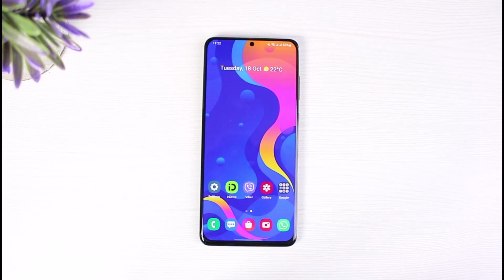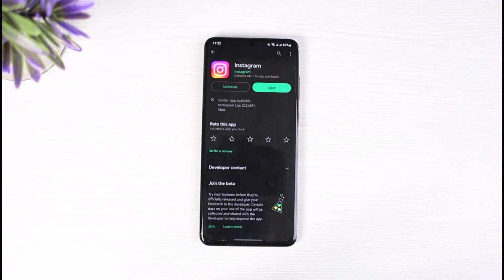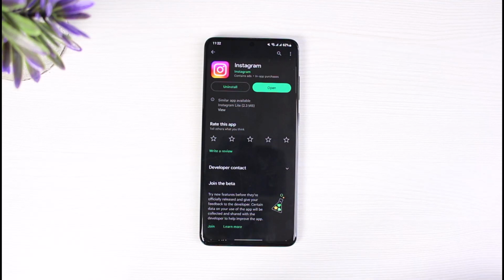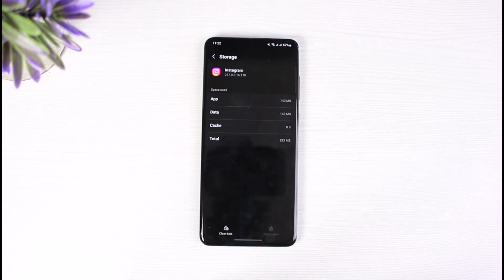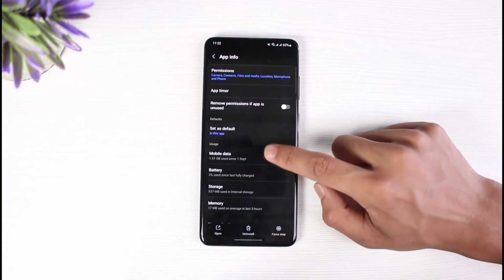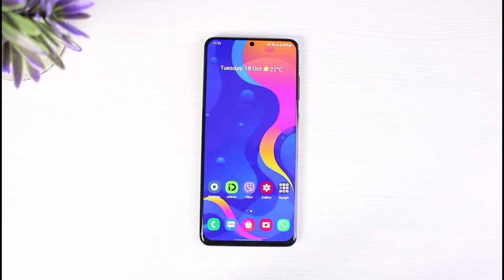How to Fix Camera on Instagram !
In this tutorial video, I am simply going to show you how to fix the camera on Instagram. So make sure to watch this video till the end.

Follow these simple steps:
1) Update the Instagram app to the latest version
2) Open Instagram and log in to your account
3) If your camera isn't working on Instagram, open Settings
4) Go to Apps
5) Select Instagram
6) Now tap on Permissions
7) Select Camera
8) Allow the permission
9) This way, you can fix the camera on Instagram.

0:00 Introduction
0:18 General Fixes
0:47 Allow Permissions
1:32 Outro: Final Verdict